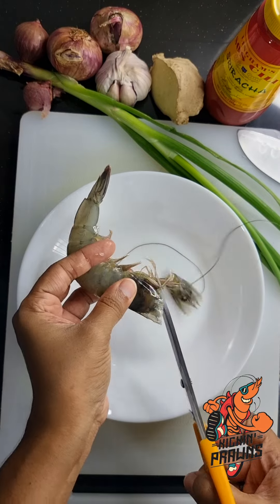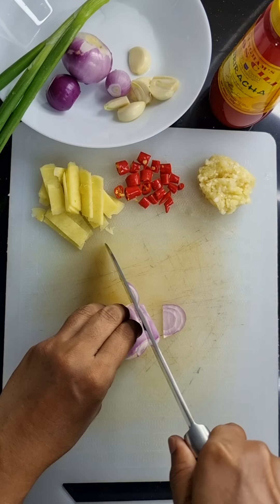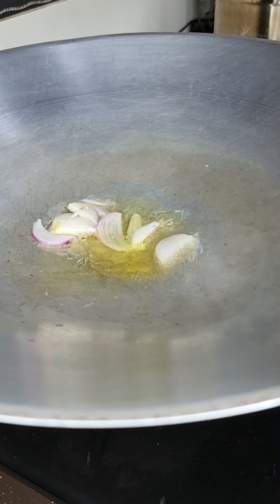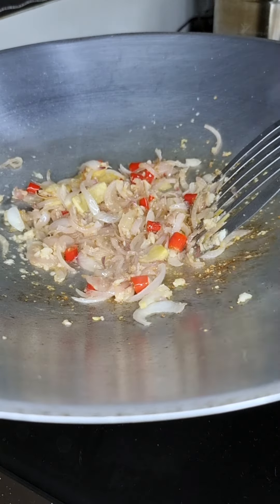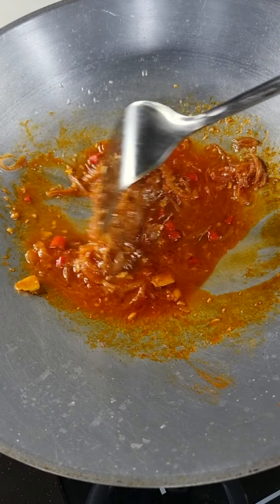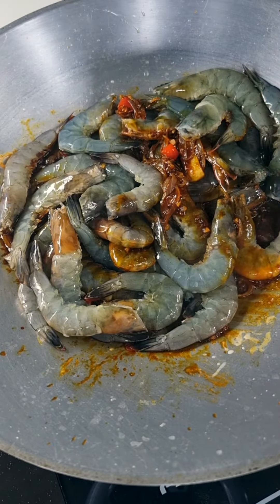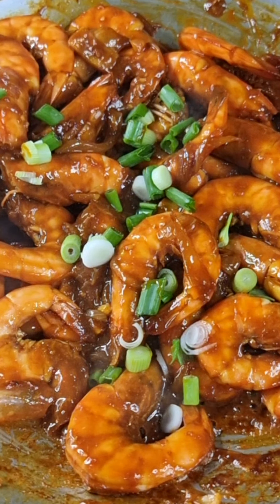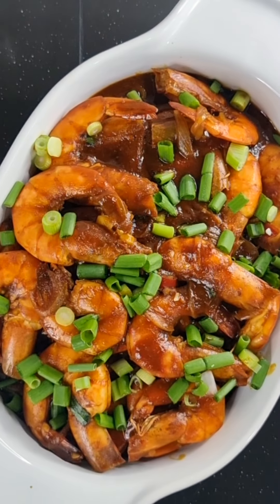How to Cook: 100 Years Lingham’s Sriracha Prawns Recipe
Ingredients
1kg live prawns (@kickinprawns)
2 big onions - sliced
8 pips garlic - chopped
1 inch ginger - sliced
3 red chilli padi
1 stalk spring onion
1 tbsp light soy sauce
1 tsp oyster sauce
1 tbsp sweet soy sauce
4 tbsp Lingham's sriracha sauce
1/2 tsp salt
1 cup water
1 tsp cornflour mixed with little water

Method
- heat wok with some oil and toss in onions & salt followed by garlic, ginger & chili padi. Sauté till golden
- Add water, soy sauce, oyster sauce, sriracha sauce & sweet sauce. Turn the heat up and bring to a boil
- Toss in prawns and stir till they change color, and start to curl just a little.
- Pour in cornflour to thicken the gravy, toss the prawns till evenly coated.
- turn off the heat and add in spring onions